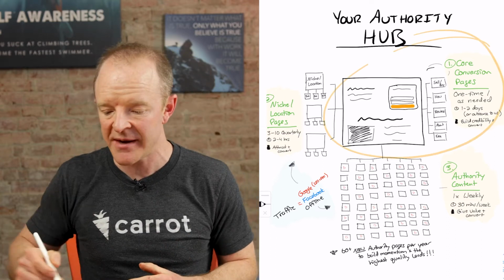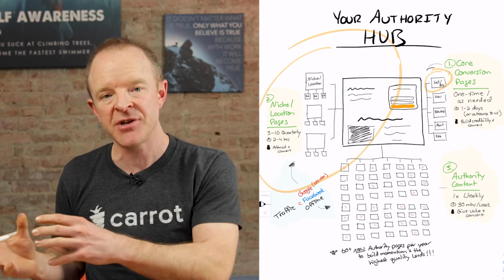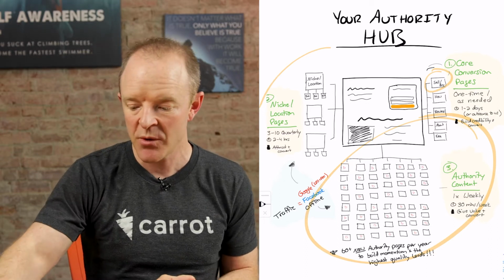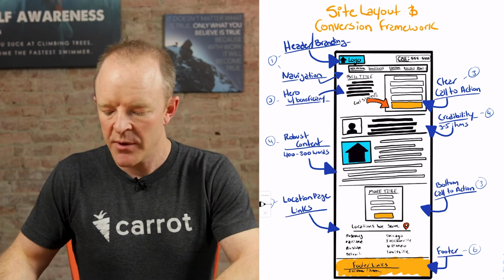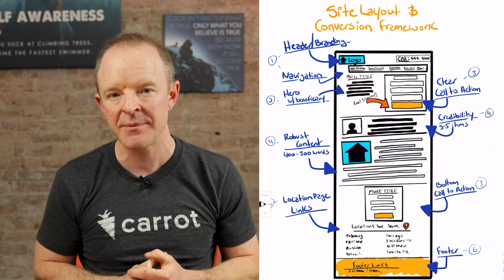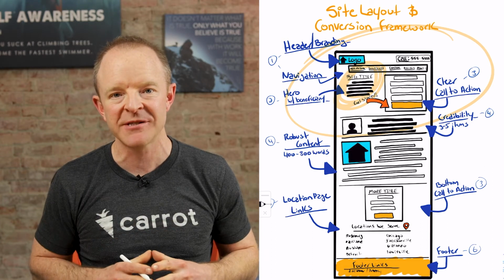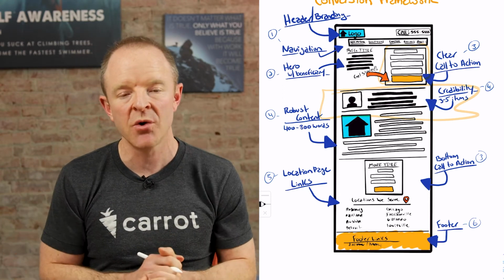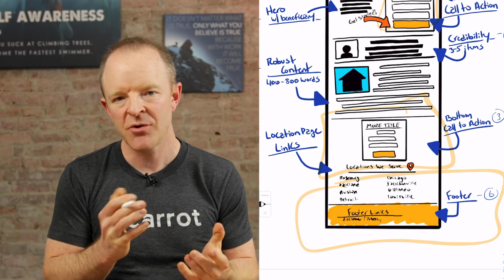Real Estate Website Design Ideas | How to Structure Your Site for Online Marketing Success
In this video we show you have to make your real estate agent or investor website work better, and not just BE online, but PERFORM online.  How to make your website rank high in Google, and stop losing leads!  We cover exactly how the site should be framed, what pages your should have, and how they should be structured.

00:00  Carrot.com
00:35  Intro
00:58  What is an Authority Hub compared to a normal website and why your need one.
02:01  Use Core Conversion pages as the actual drivers of visitors to your site.
02:44  Generate more sellers and buyers through google with your Niche or Location Pages.
03:57  Content pages turn your site into the hub of your online content and build momentum.
05:00  Breakdown of homepage layout and the model you should follow as an investor or agent.
06:05  Make sure you have clear and clean branding in the top bar of your page.
06:37  Setting up your navigation links in the best way to better serve your prospect's problem.
08:39  Setting up 'the champion' of your page with a good Hero section.
09:13  A clear, clean, call to action to increase conversion and make it easy for your visitors.
09:27  Build credibility on your real estate site with testimonials and links using a 'credibility bar'.
10:17  Give Google the rich, robust content they want to see with a block of a valuable copy.
10:55  Links to your location pages show Google you have a deep, valuable, thought-out site map.
11:25  Recap